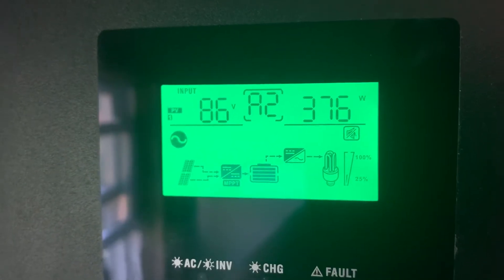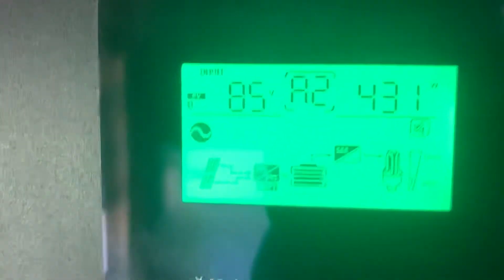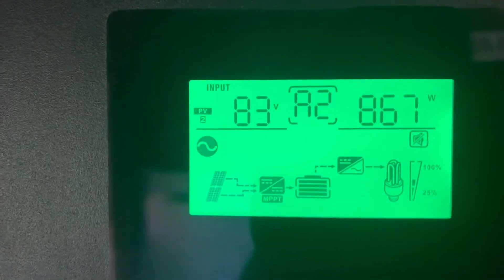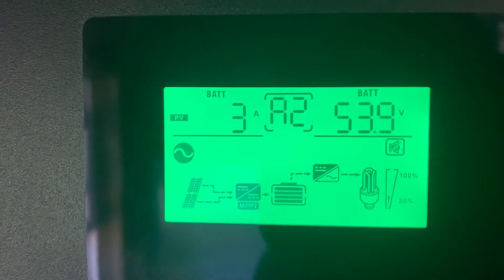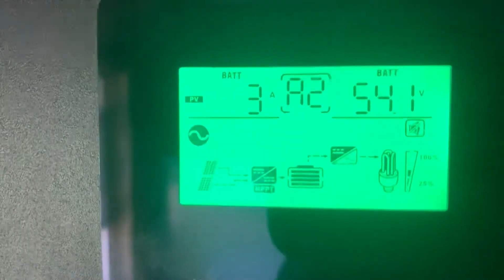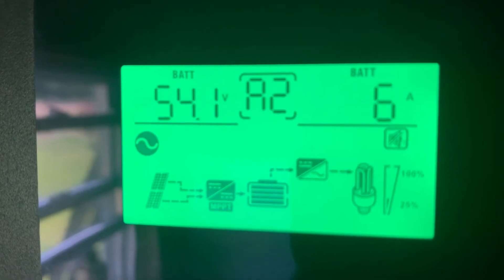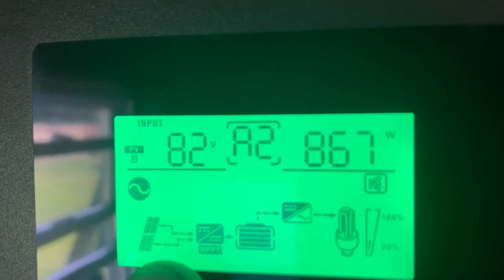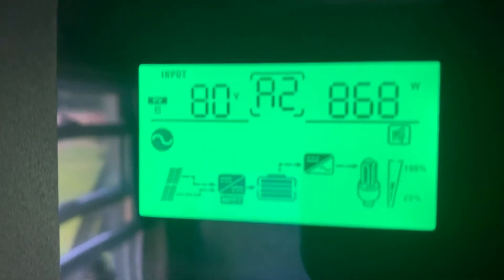Mpp Solar LV 6048 running update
I run thru the menu showing what’s happening while running my mini split air conditioner